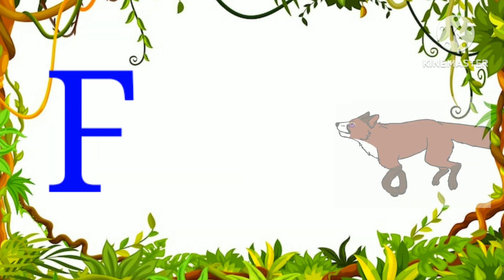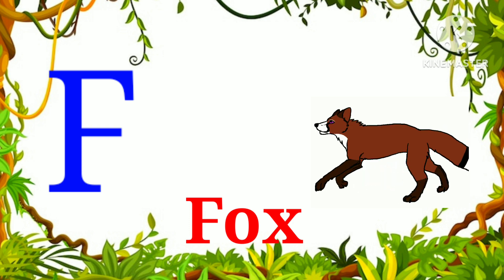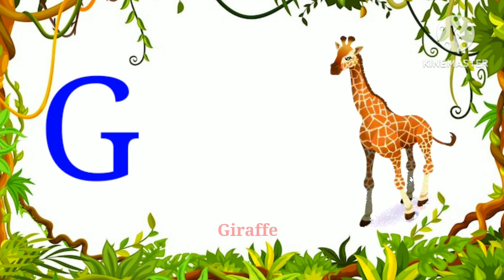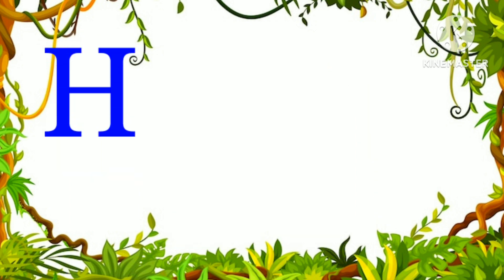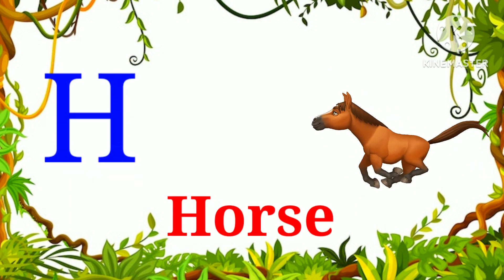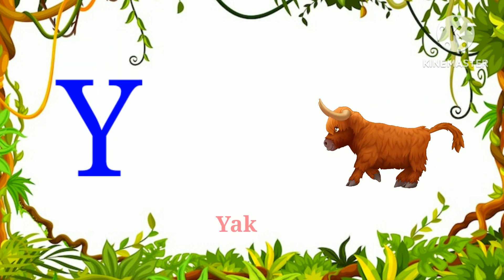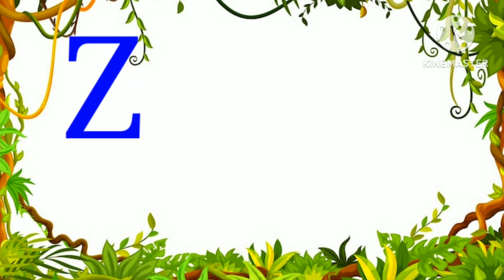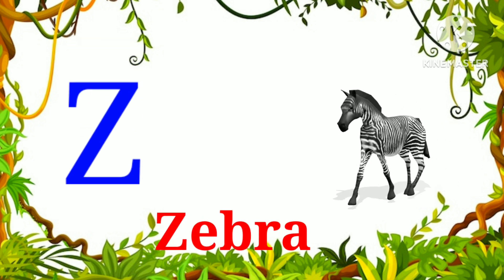A For Apple B For Ball || ABCD Capital Letters || Alphabets For Kids Learning Video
Learn Alphabets
Capital letters
Alphabets
Kids educational video
Kids Toons

My Channel Kids Toons

Capital letters